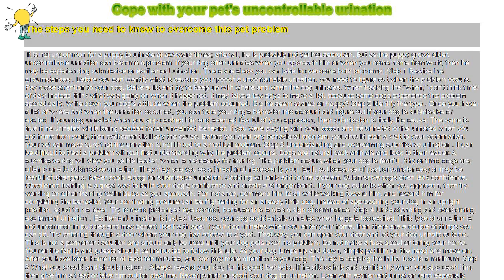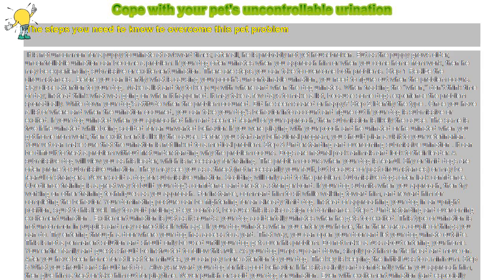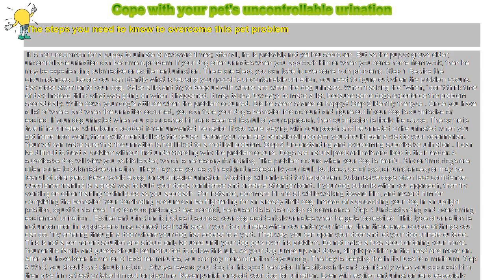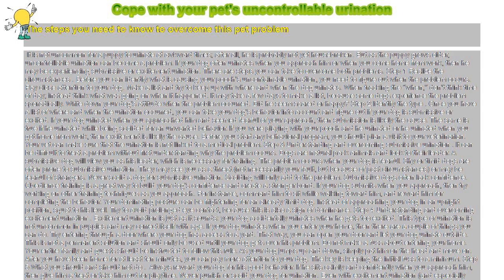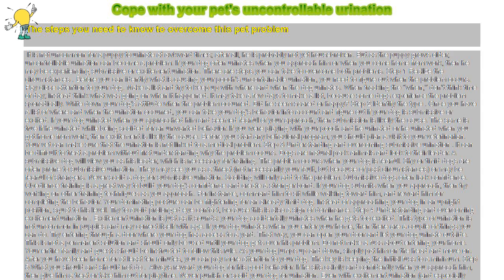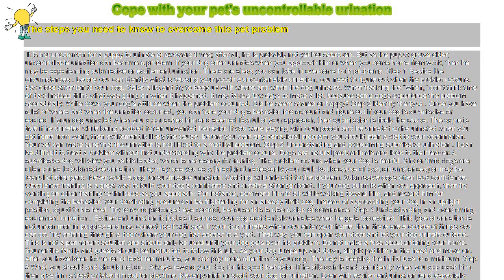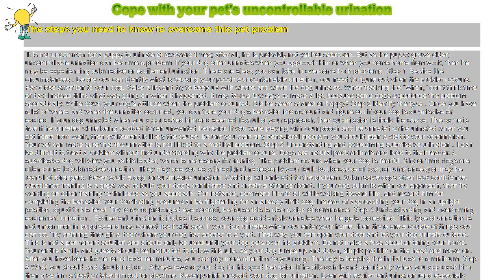How to : Cope with your pet's uncontrollable urination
The steps you need to know to overcome this pet problem

 It is not uncommon for a puppy to urinate at awkward times; after all, he is probably not yet housebroken. But as the puppy grows older, uncontrollable urination can become a problem. If your dog often urinates when you approach him or when you come home from work, then he may be experiencing submissive or excitement urination. There are steps you can take to overcome both problems. Step 1 Realize the circumstances . Before you can identify what is causing your pooch’s uncontainable urination, you need to figure out when the problem occurs. Pay close attention to your dog. Make a list and try to keep up with where and when the dog urinates. When tracking the “when,” don’t think time of day; instead think what was going on when it happened. It may take a few days to make a list, because some dogs experience the problem sporadically. Write down your dog’s attitude when the problem occurred. Did he seem scared or happy? Step 2 Identify the type . Once you have a list of where and when the urination occurred, you can take your dog’s behavior into account and figure out if your dog is submissive or excited. If your dog urinated when you approached him and seemed fearful of your approach, then submission is likely the cause. The same is true if he urinated while being scolded for an unwanted behavior. If you were playing with your pooch and he urinated or he urinated when you got home from work, then excitement is likely the cause. Before you start any behavioral program, you should plan a visit to your veterinarian. Your vet can make sure that the urination is not linked to a medical problem. Step 3 Understanding and overcoming submissive urination . It can be difficult to treat a problem without first understanding why the problem occurs. Dogs are natural pack animals and look to their leader. A submissive dog will view you as his leader, which is necessary for training. The problem occurs when your dog is fearful. Shy or timid dogs are often prone to submissive urination. They may see you as a threat (not necessarily your fault, but because of past circumstances) or may be fearful of strangers. Never scold a dog for submissive urination. Scolding will only add to the problem. Submissive dogs often lack confidence. Obedience training is a great way to build your dog’s confidence and create a stronger bond. If your dog submits when you approach, then try working on other training techniques as you approach. For instance, command him to sit while walking toward him, and reward him for completing the behavior. Your dominating posture can be frightening for an already timid dog. Instead of approaching your dog in an upright position, squat to his level. Try to avoid prolonged eye contact, because this is also a sign of dominance. Step 4 Understanding and overcoming excitement urination . Excitement urination is just as it sounds: your dog accidentally urinates when he gets too excited. This type of urination is not uncommon in puppies and may correct itself with age. If your dog urinates when you enter your home, then there are a couple of things you can do. Try entering through a door where your dog has access to a yard. That way, you can open your door and let your dog urinate outside. This is not a permanent solution and should only be used until your dog gets over his problem. Do not make a fuss about entering your home. Your entire family and guests should be instructed to follow this rule. As your dog jumps up and down, simply pat him on the head and move on. After you have been home for at least ten minutes, you can pay more attention to your dog. The key is keeping the initial fuss to a minimum. Step 5 What you should and should not do . Always reward your dog for his good behavior. If he sits calmly and confidently when you approach him, then give him a treat or take him out for playtime. Never punish or scold your dog for urination. Even with excitement urination (and especially with submissive urination), getting angry with your pooch will only worsen the behavior.

 Collin Walker writes for Pet Super Store, a site featuring: dog tracking collars, dog beeper collars and electric dog fences.